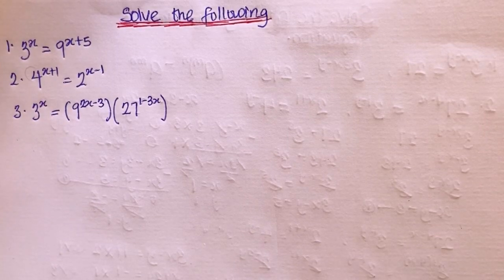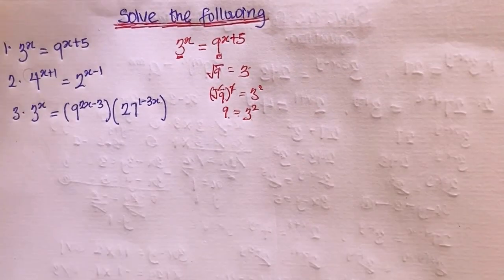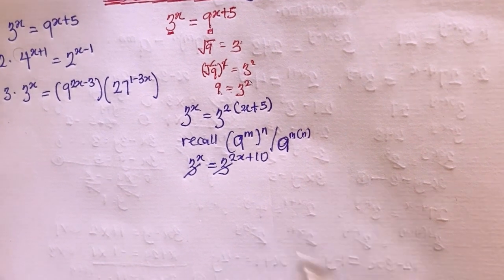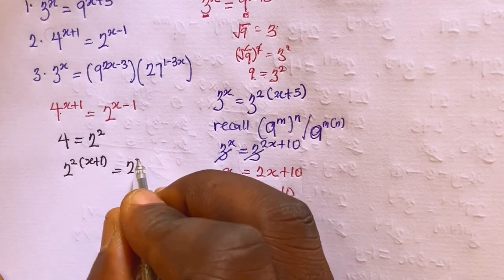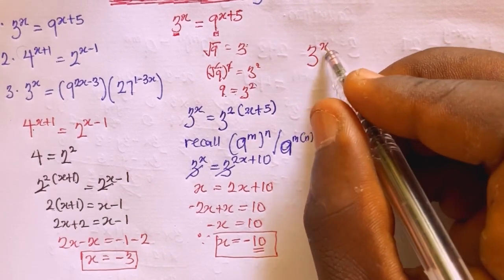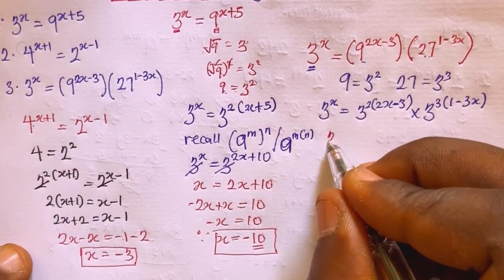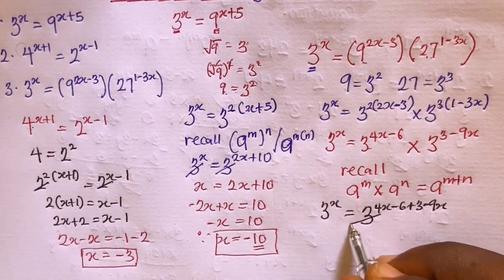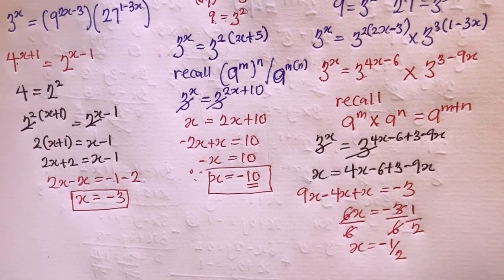EXPONENTIAL EQUATION PROBLEM || LAWS OF INDICES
Solving an algebra problem using law of indices